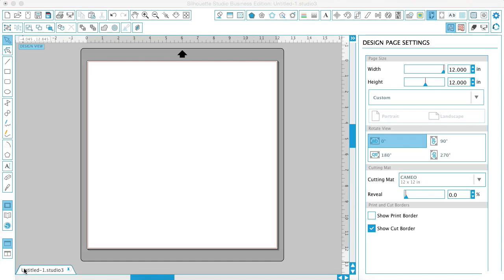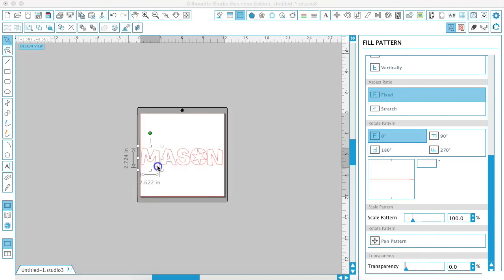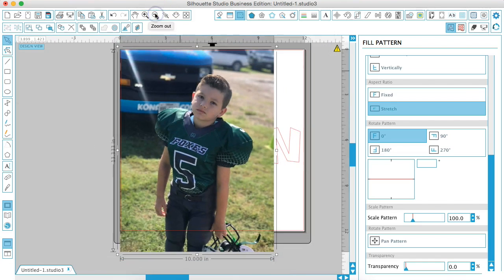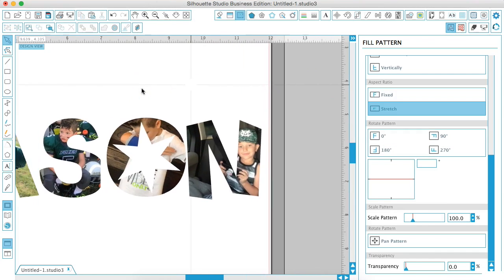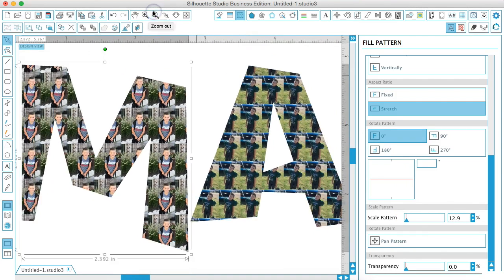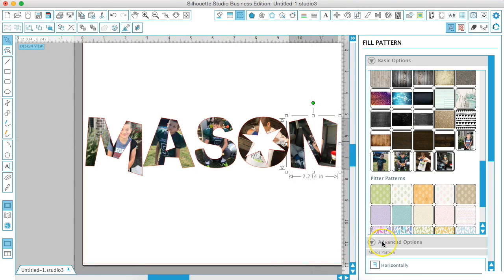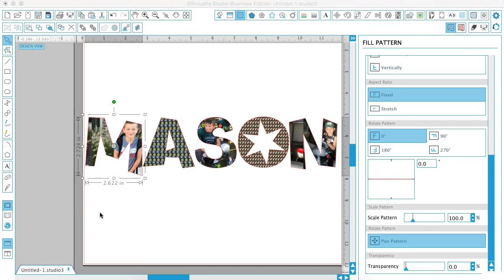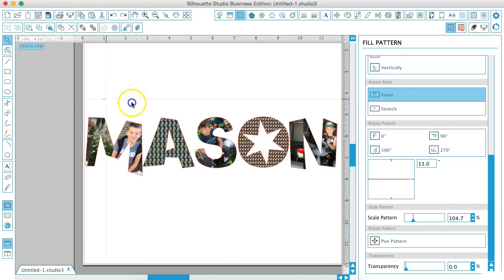Adding Photos to Text in Silhouette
Do you want to learn how to add photos to your text in Silhouette Studio? This video gives you a step by step guide to this effective graphic design effect using the merge and crop options. Full written guide below 👇